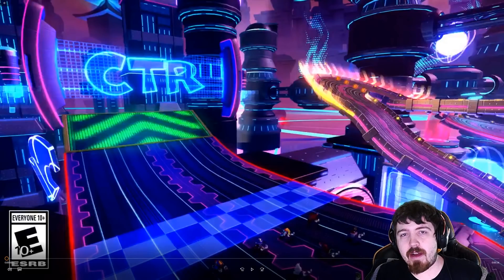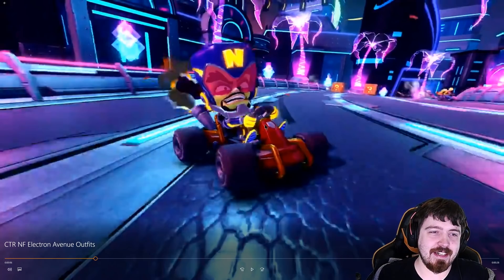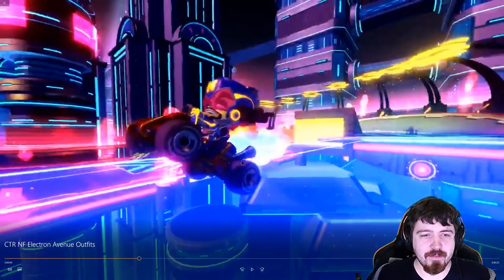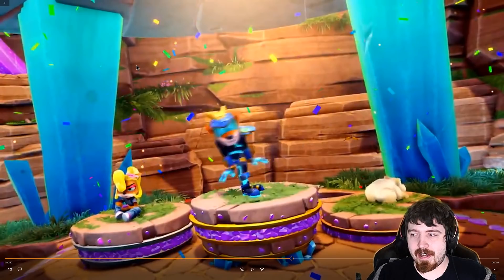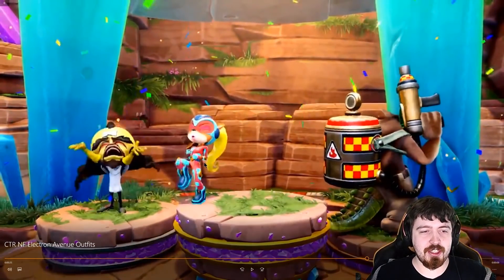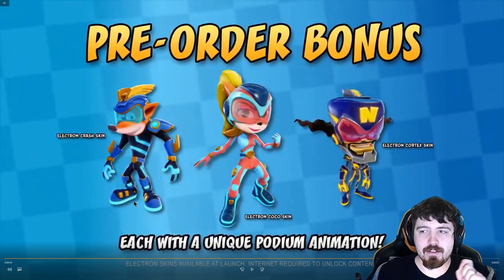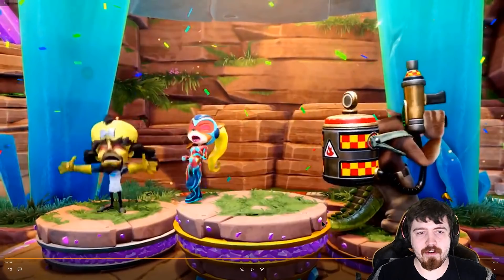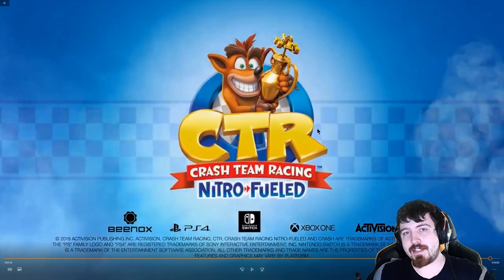Electron Skins and Animations Analysis - CTR Crash Team Racing Nitro Fueled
Pre-ordering Crash Team Racing Nitro Fueled will net you three Electron Avenue-Themed skins, each with a unique victory pose animation.